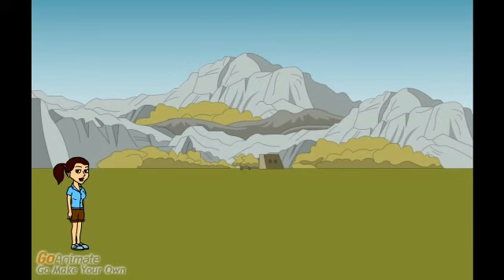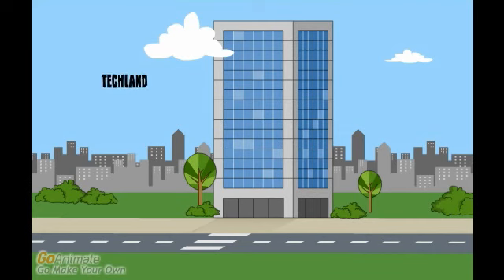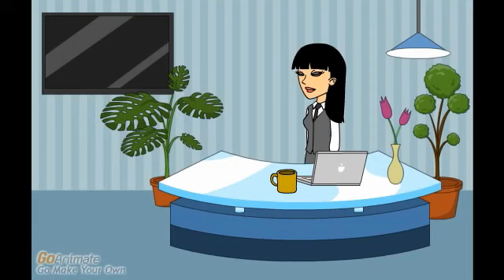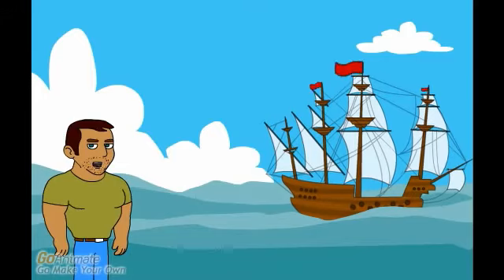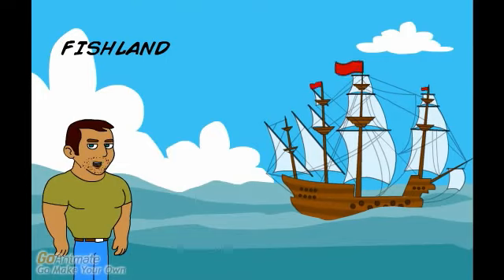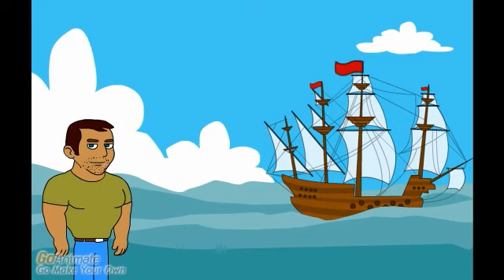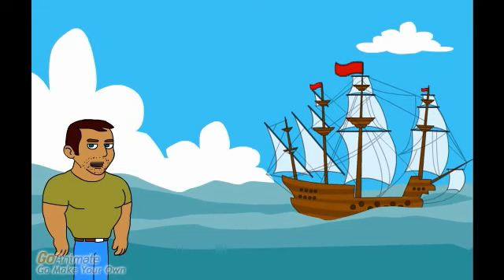International Business-Student Project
Student Project